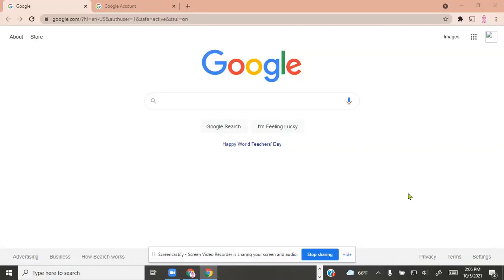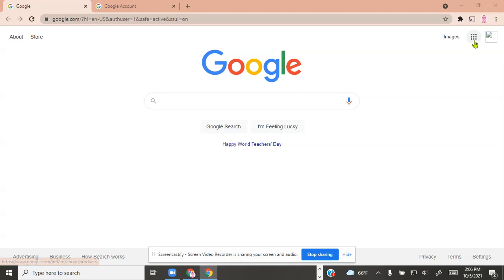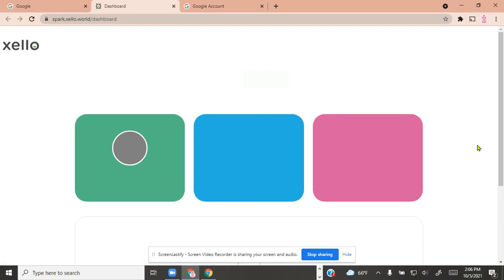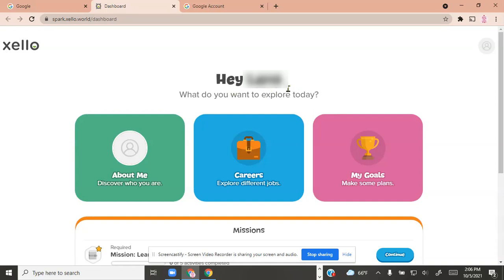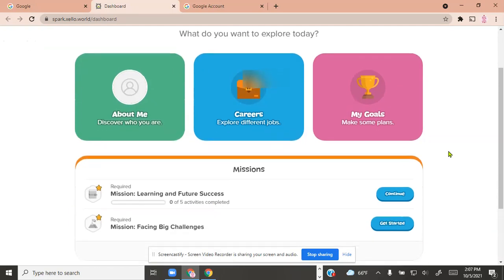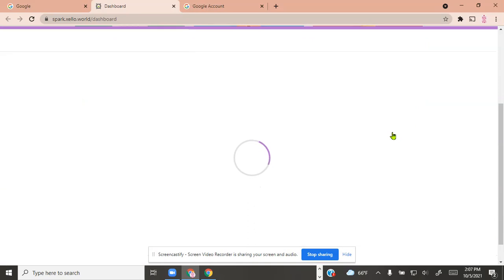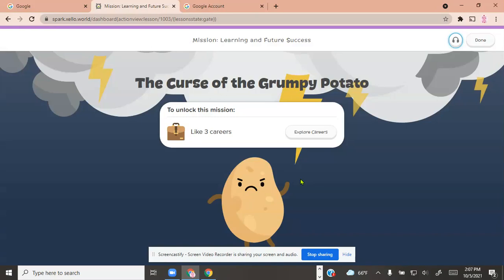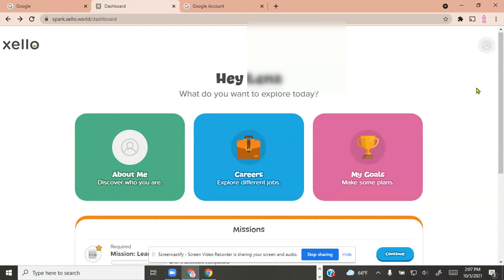Xello: How to log into your Xello account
How to log into your Xello account